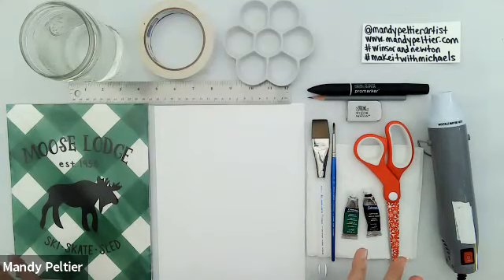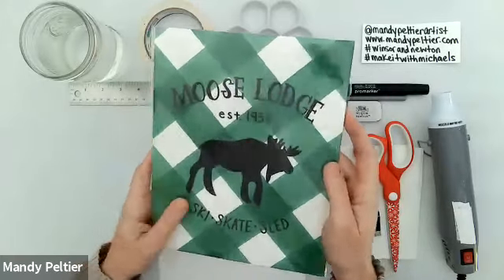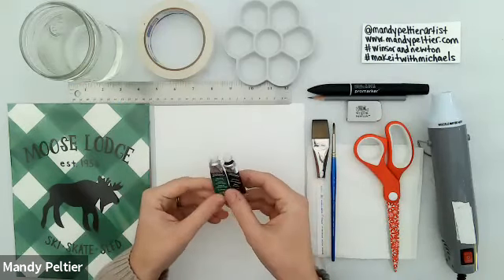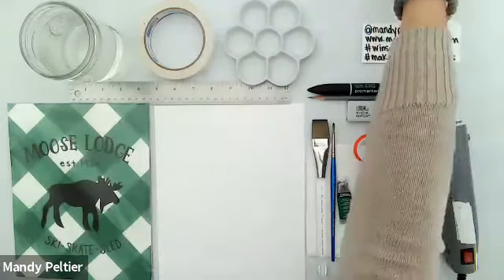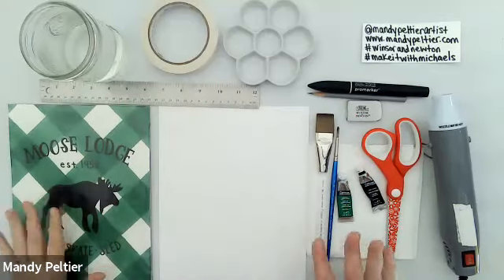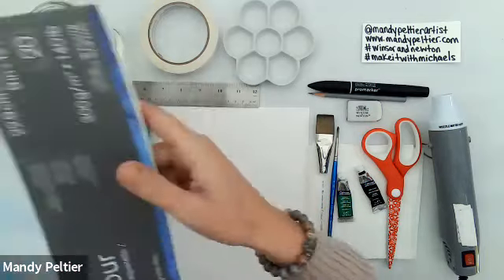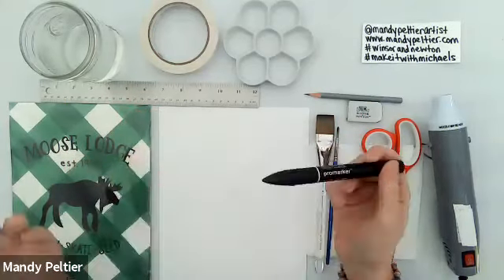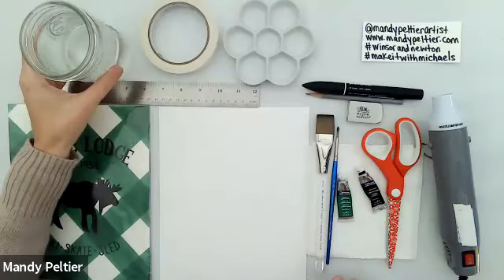Online Class: Winsor & Newton Cotman Watercolour Moose Lodge Wall Art, by Mandy Peltier! | Michaels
Supplies:
Winsor & Newton® Cotman® Watercolor Paint in Hooker’s Green Light; Item # D240759S, # 10014684
Winsor & Newton® Cotman® Watercolor Paint in Lamp Black; Item # D240786S, # 10014691
Winsor & Newton® Professional™ Cold Press Watercolor Paper Pad, 9x12; Item # D400258S - trim sheet to have one 8x10 piece
Winsor & Newton® Cotman® Short Handle 1” One Stroke Brush; Item # D259341S, # 10472566
Winsor & Newton® Cotman® #4 Round Brush; Item # 10269104

Online Class: Winsor & Newton Cotman Watercolour – Moose Lodge Wall Art, by Mandy Peltier!